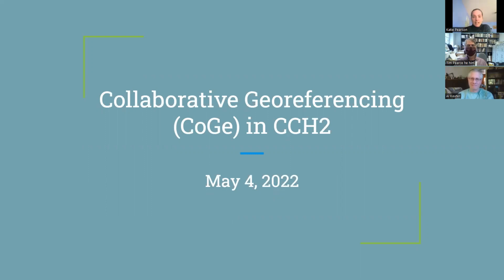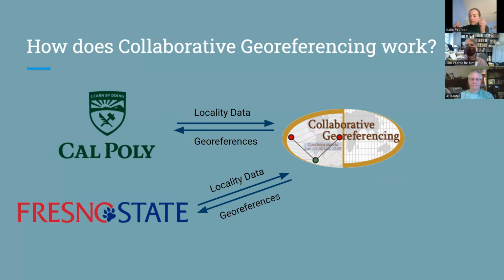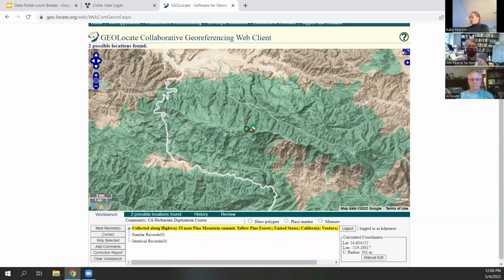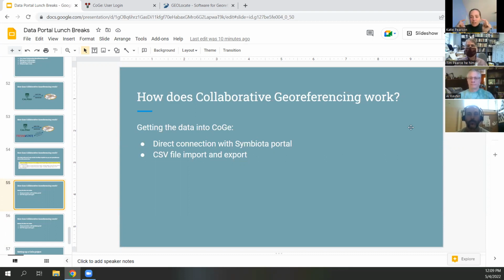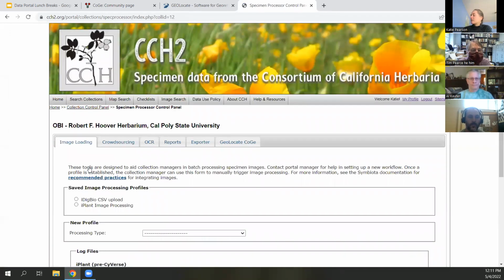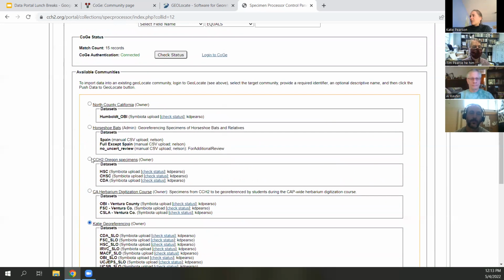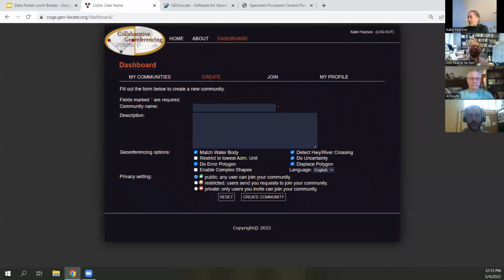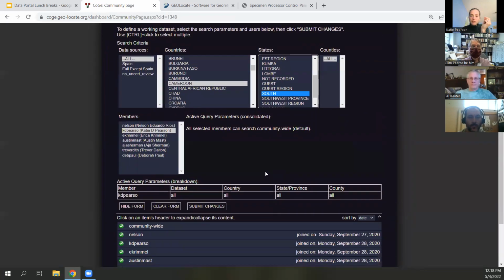CCH2 Lunch Break: Collaborative Georeferencing (CoGe) in CCH2